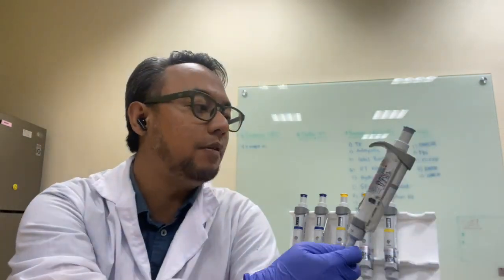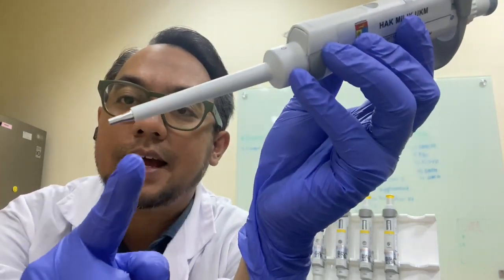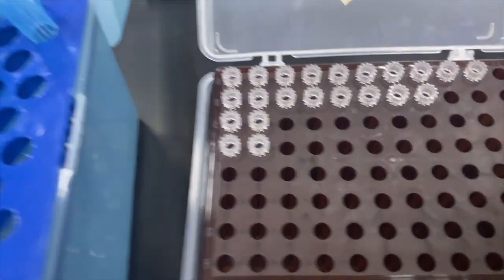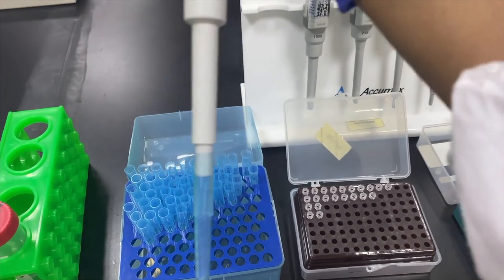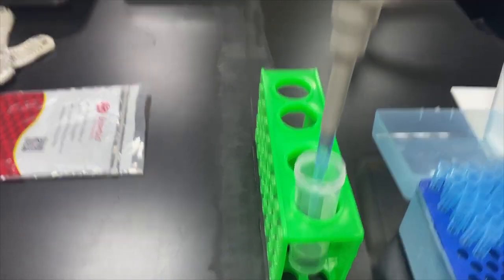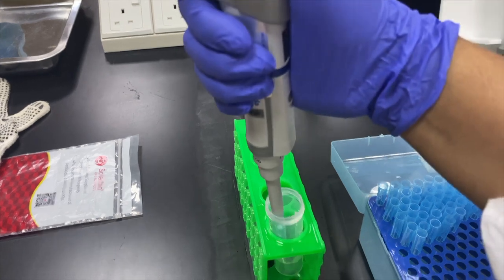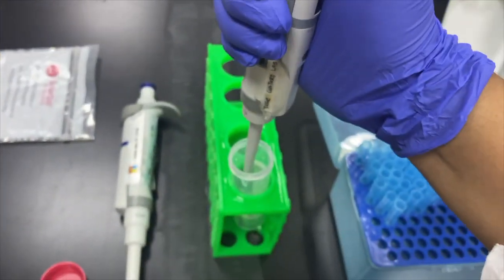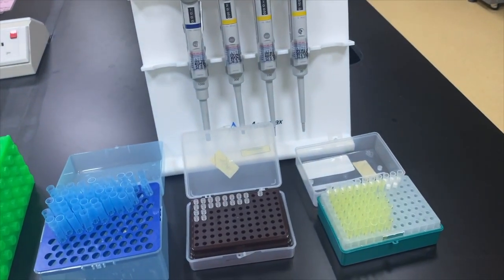APA ITU MICROPIPETTE DAN BAGAIMANA CARA MENGGUNAKANNYA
Video ini menjelaskan devinisi dari micropipette dan bagaimana teknik penggunakan micropipette.